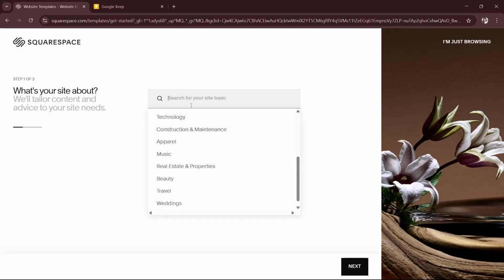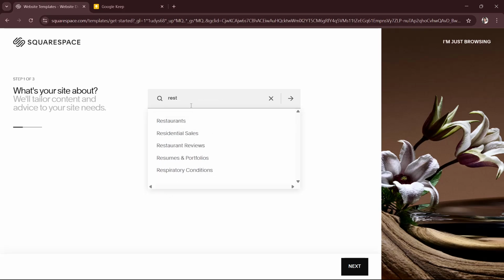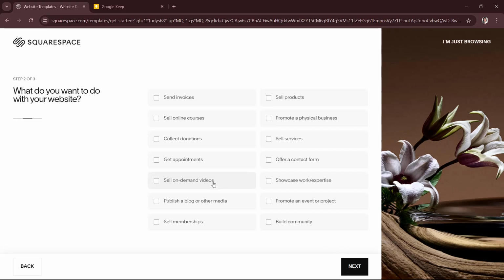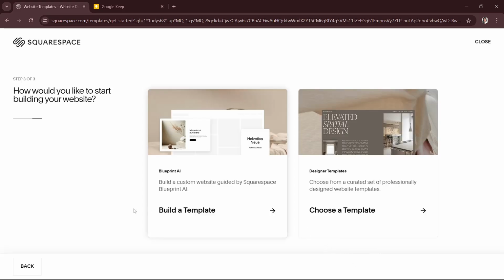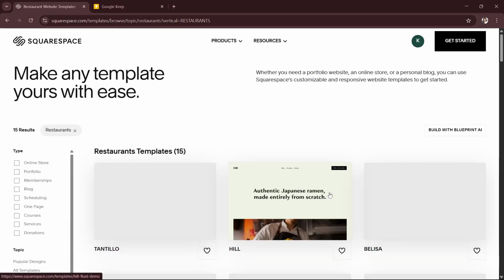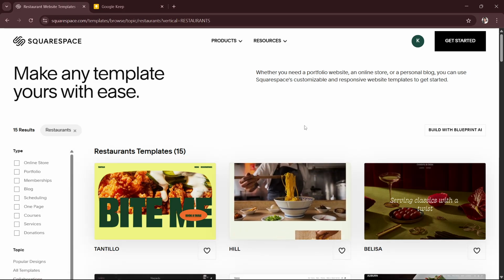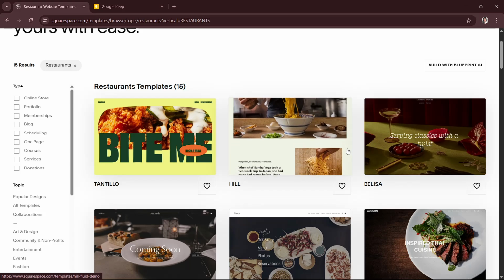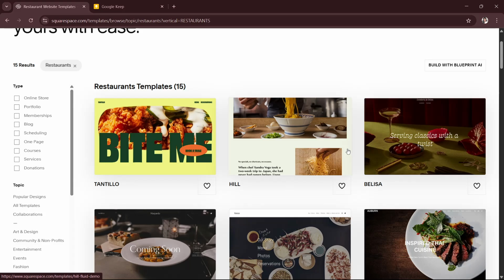How to Create a Restaurant Website in Squarespace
In this video, I'll show you how to build a restaurant site using squarespace. The method is very simple and clearly described in the video. By following all the steps in the video, you'll be able to easily learn how to build a restaurant site using squarespace.